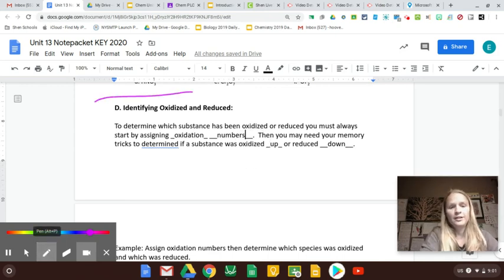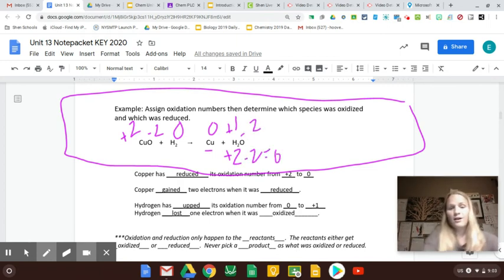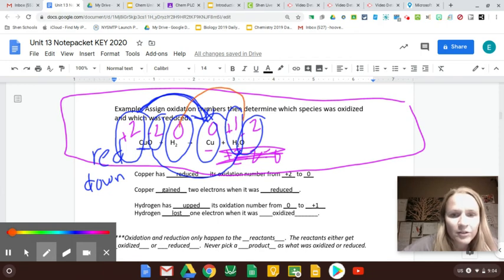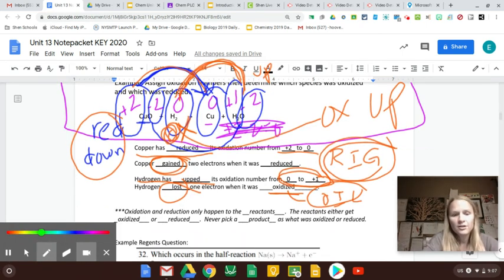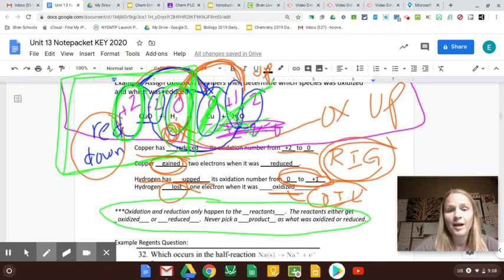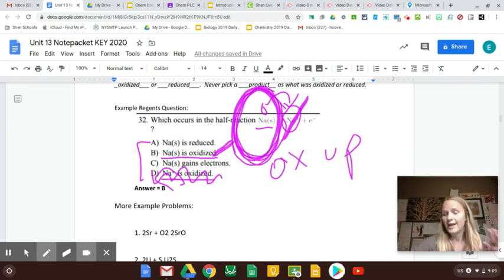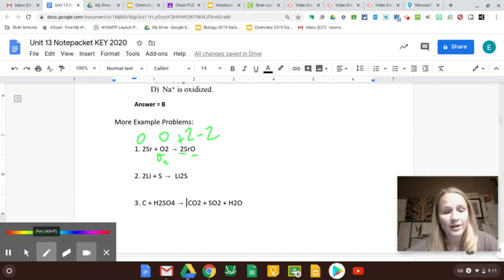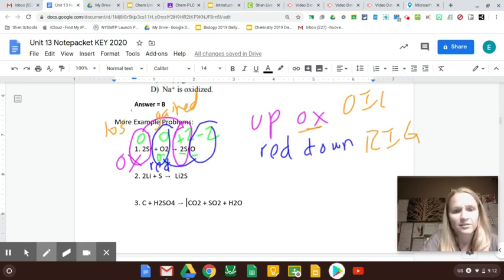Unit 13 Redox Part D: Identifying Oxidized and Reduced